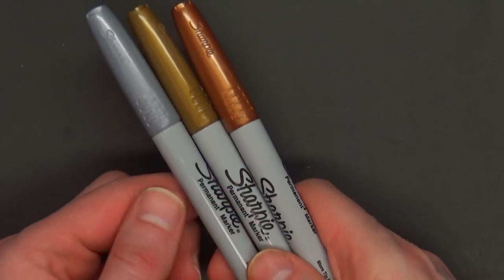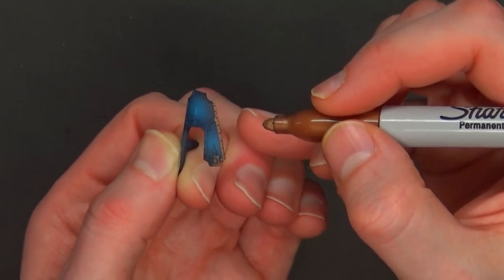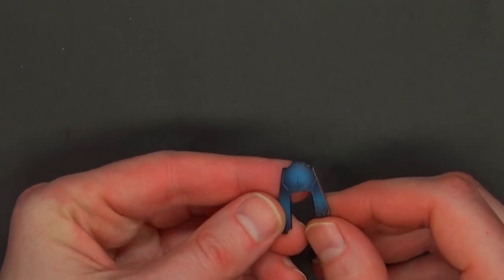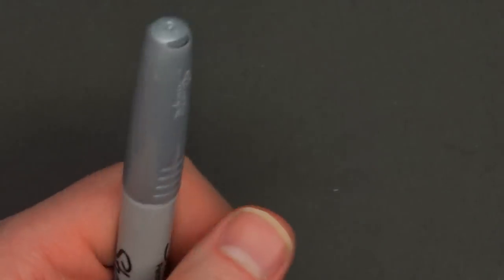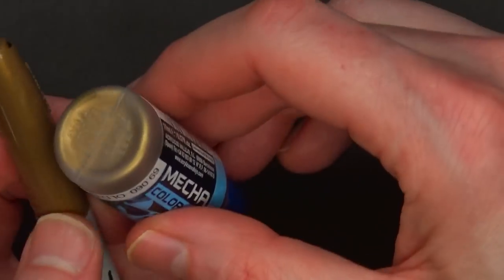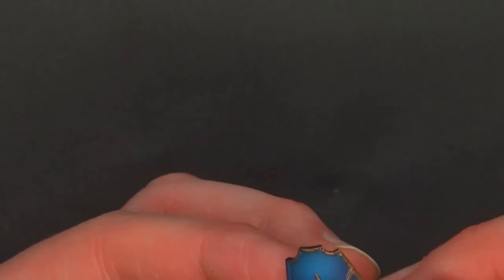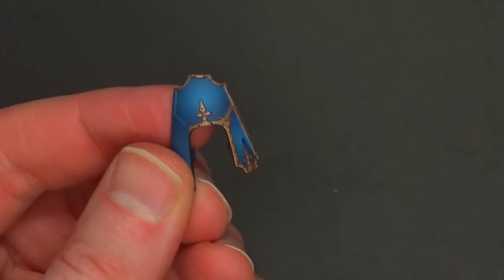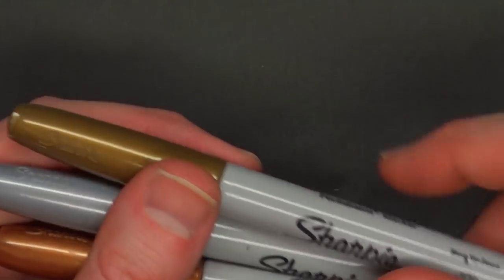Save Hours of Time! Paint Your Miniatures With Sharpie Markers!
You've heard the rumors, is it really that easy to paint your miniatures with Sharpie Markers?